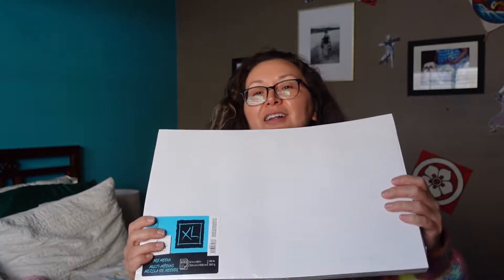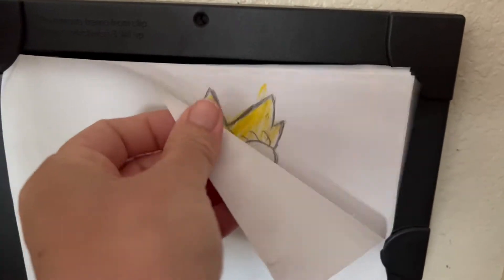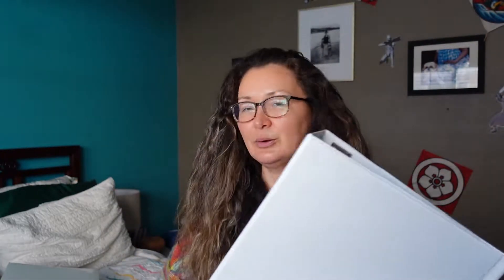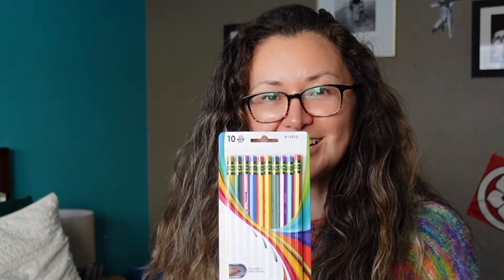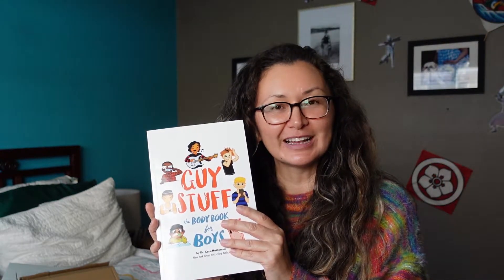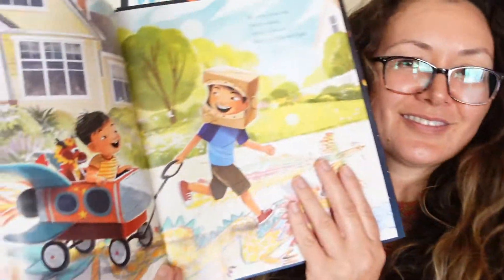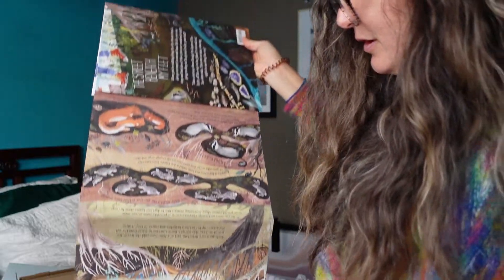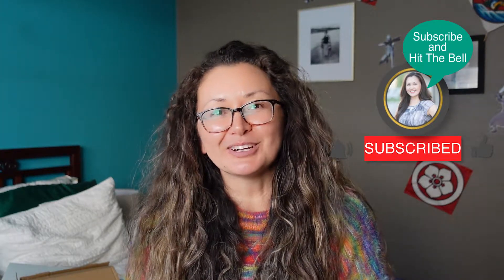Unboxing Some of our New Homeschool Supplies & Books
Hey! I'm so excited to share with you some of the new homeschool supplies that we ordered from Amazon.

I didn't get too much since I personally believe you don't need a lot of stuff to homeschool, so it's mainly a resupply of items we're running low on coupled with a few books I wanted to add to our home library.

I hope you enjoy watching this video as much as I did making it!

//LINKS
⭐ SUPPLIES ⭐
Canson Mixed Media Paper 12 x 18
UCreate Mixed Media Paper 9 x 12
Avery 3" Binder
Ticonderoga Striped Pencils
EXPO Ultra Fine Tip Dry Erase Markers
Pilot G2 Assorted Colors
Pilot G2 Black Pens

⭐ BOOKS ⭐
Guy Stuff
Eyes That Speak to the Stars
The Street Beneath My Feet

⭐  Li'l DaVinci Picture Frames for Children's Art ⭐

//CAMERA GEAR I USE:
Lav Mic
Mini tripod/selfie stick
Ring Light
Mini Ring Light

As always, I only recommend curriculum and resources that we actually use and love in our homeschool. There is no additional charge to you. Thank you so much for your support and for allowing me to continue providing free content weekly.